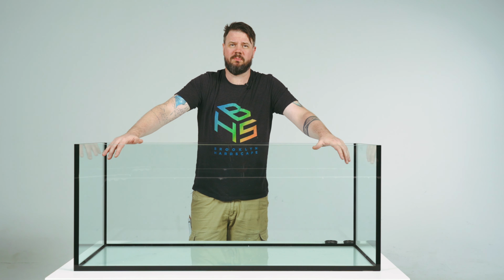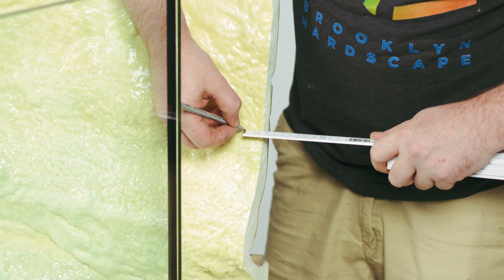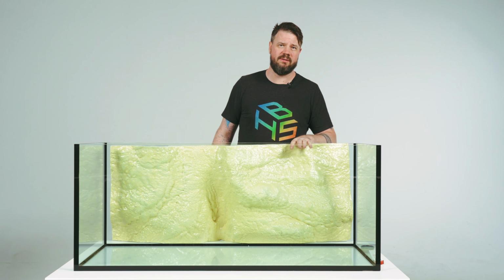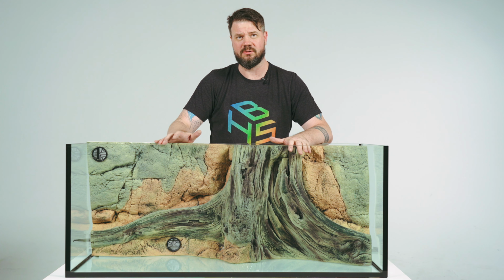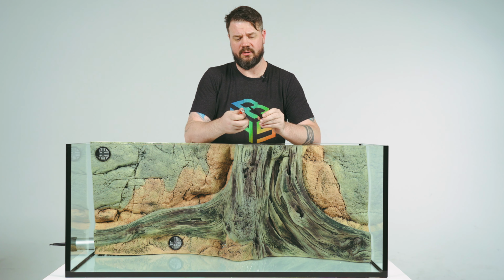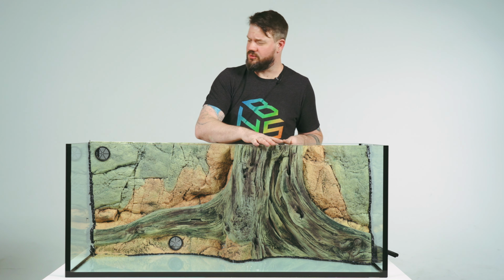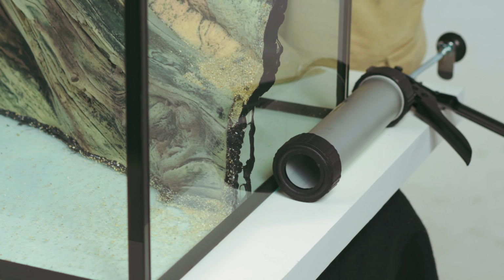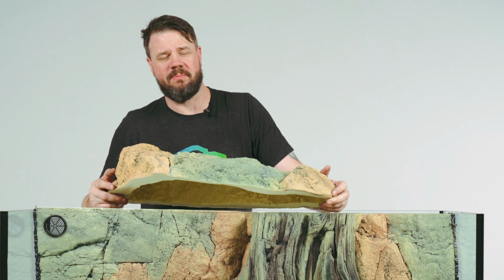3D Amazonas in your Big tank? Back To Nature Aquarium Backgrounds make it possible PART 1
⬇️ Drücke auf "Mehr ansehen" um die ganze Videobeschreibung mit allen Links zu sehen ⬇️

Kevin Kelly baut hier eine beeindruckende Amazonas Aquarienrückwand von Back To Nature in ein großes Aquarium ein. In diesem Video zeigt er nicht nur, wie man das möglichst easy bewerkstelligt, sondern verrät auch noch einen richtig guten Trick, wie man die Technik im Aquarium zu 100% unsichtbar machen kann!

Kevin macht Lust auf mehr - die robusten, schlag- und kratzfesten, extrem hochwertigen und langlebigen Back to Nature 3D Amazonas Rückwand fürs Aquarium kannst du im Onlineshop von Aquasabi.de kaufen. Diese beeindruckenden Aquarienrückwände wurden direkt an natürlichen Vorlagen abgeformt und sind deshalb ein echtes Stück Natur. Hier ist der starke 3D-Effekt von Back to Nature richtig gut zu sehen. Die robusten Amazonas-Rückwände haben eine Schaum-Rückwand und sind mit echtem, natürlichem Gesteinsmehl beschichtet und hochfest versiegelt.

Die Amazonas Rückwände von Back to Nature sind eine Komposition aus einer Steinwand und einer Amazonas Wurzel. Sie kaufst du bei Aquasabi in verschiedenen Ausführungen für unterschiedliche Aquariengrößen. Die Rückwände sind supereinfach zu bearbeiten. Aquasabi liefert europaweit!

sehr einfach ins Aquarium einzubauen
realistische Felsoptik dank echtem Gesteinsmehl
eine natürliche Umgebung für Garnelen, Krebse und Fische

Today, Kevin Kelly shows us how to install one of the really impressive Amazonas aquarium backgrounds from Back to Nature into a large tank. In this video, he doesn't only give us a how-to that's really easy to put into practice, he also shares a very clever trick how to make all your aquarium equipment invisible.

Watching Kevin's work really makes you want more: Get your own robust, hardy, no-scratch, extremely high-quality Amazonas 3D background from the online shop Aquasabi.com! These impressive aquarium backgrounds are formed on the model of nature, so they bring a real piece of nature to your tank. Here we have a very strong 3D effect that is so typical for the aquarium backgrounds from Back to Nature. The sturdy Amazonas backgrounds are made of foam and have a layer of real, natural powdered stone. Their surface is especially hardened and extremely long-lived.

The Back to Nature Amazonas 3D backgrounds are a composition of a rock wall and a jungle root. They are available in different versions for various aquarium sizes from Aquasabi - they deliver to all of Europe!

extremely easy to install
realistic rocky look thanks to real powdered stone
creates a naturalistic aquarium environment for shrimp, crayfish and fish

🔻 Produkte aus dem Video: 🔻

► Back to Nature - Aquarienrückwände für Dein Aquarium!

🔻 Links: 🔻

Beim Kauf über diesen Link unterstützt ihr mich, ohne dass sich das Produkt für dich in irgendeiner Weise ändert oder teurer wird. Jedes Produkt was ihr hier seht wurde von mir ausgiebig getestet.